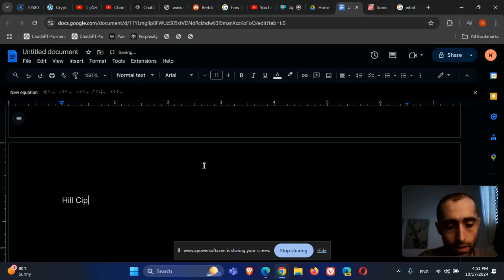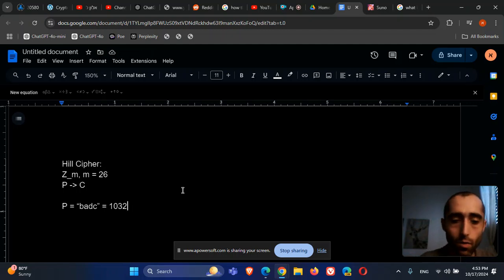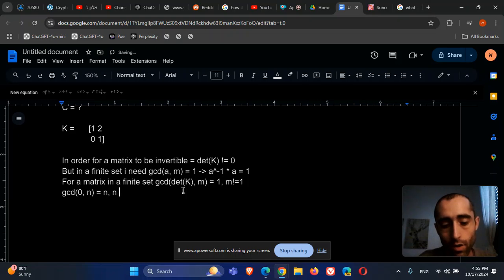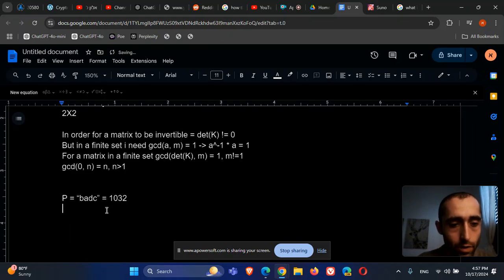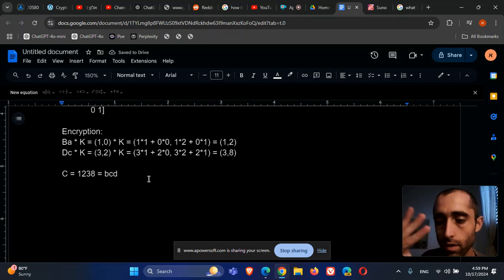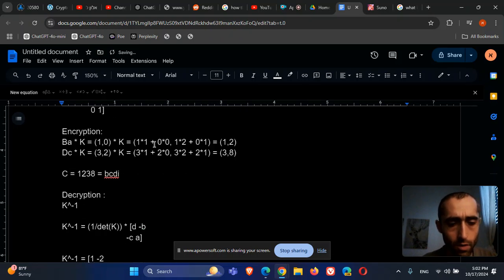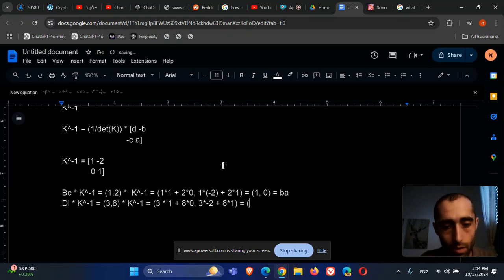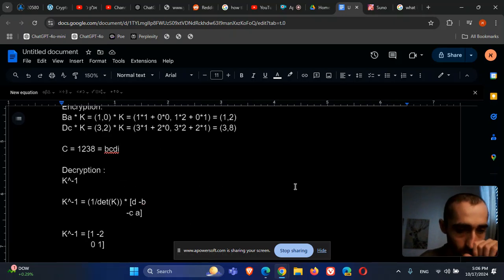Cryptography Hill Cipher